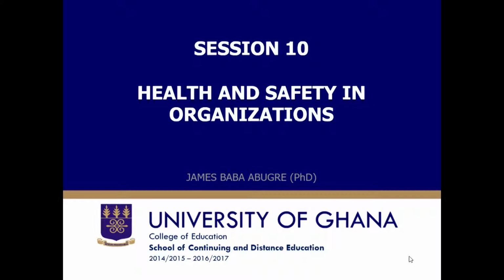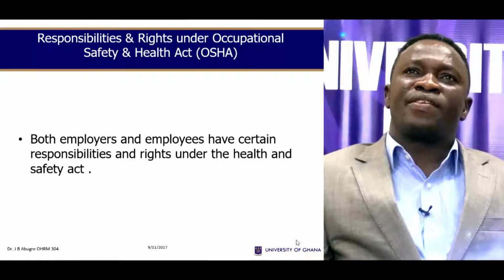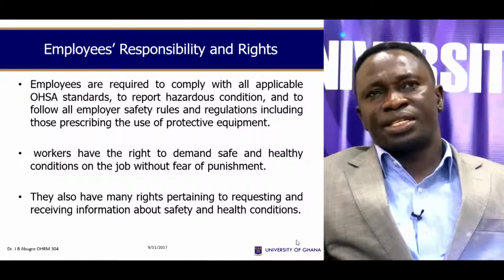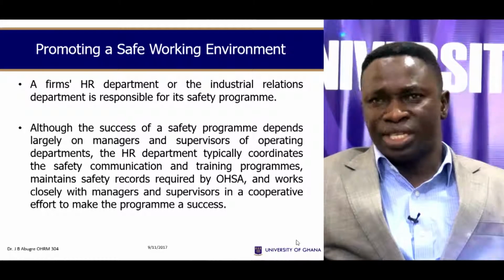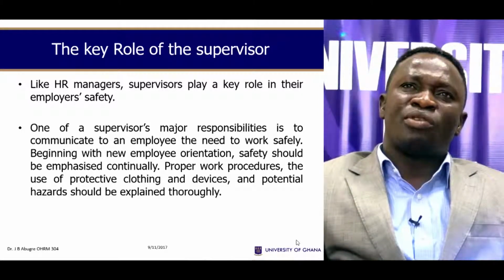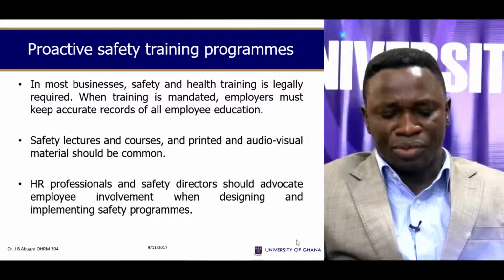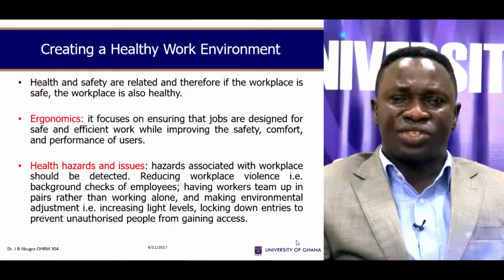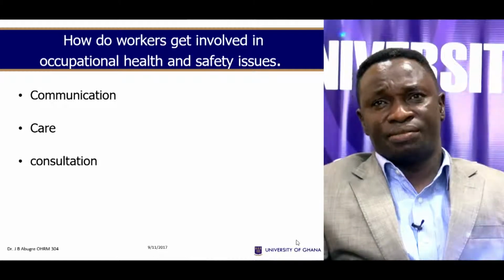University of Ghana - Distance Education Video Channel